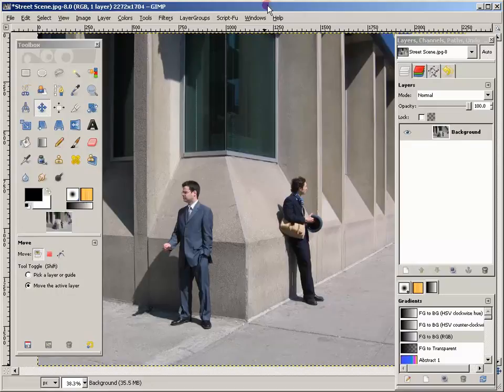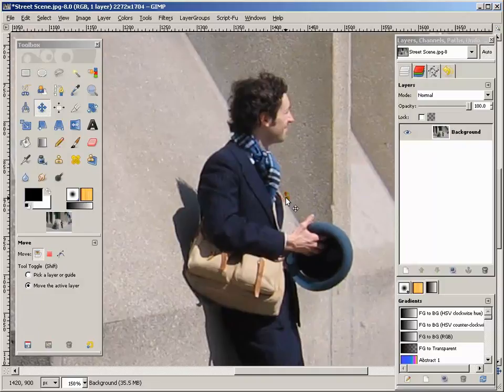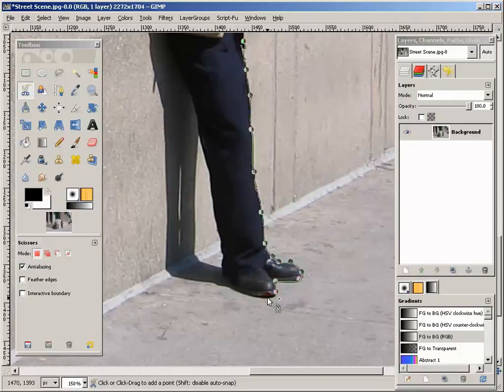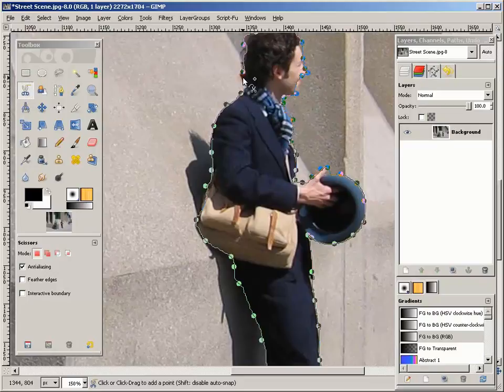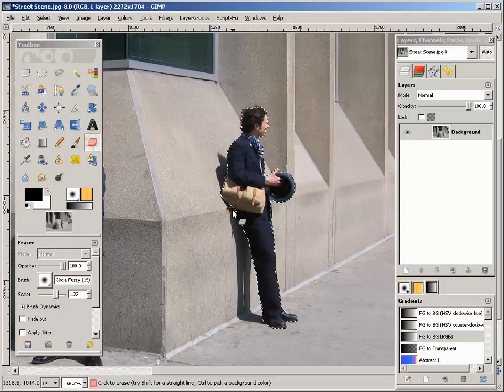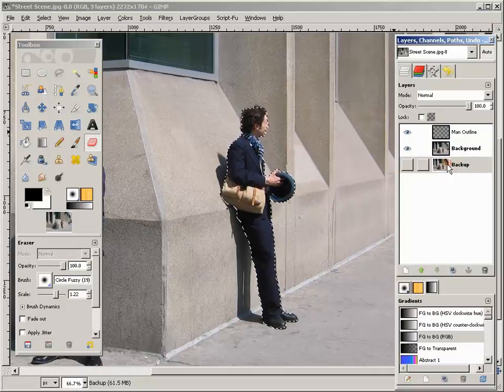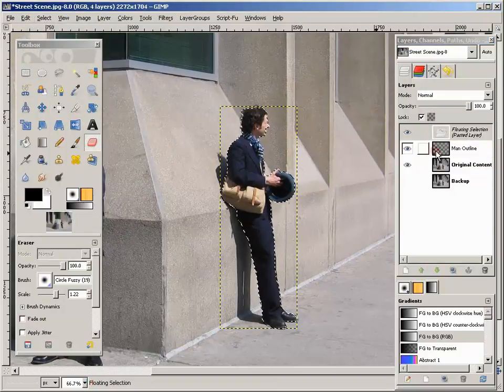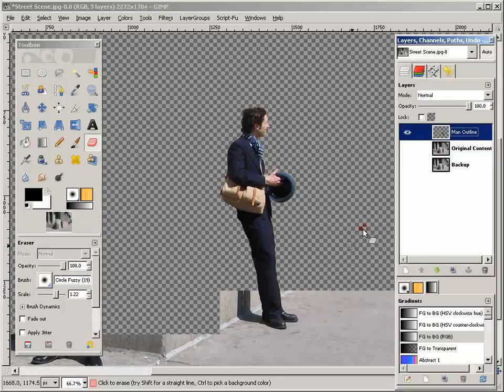03A Selection and Duplication